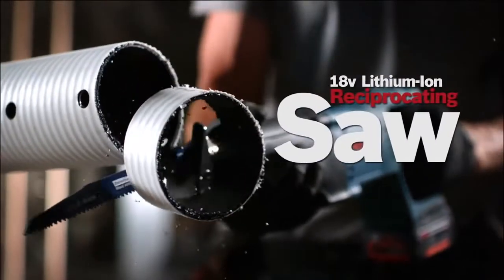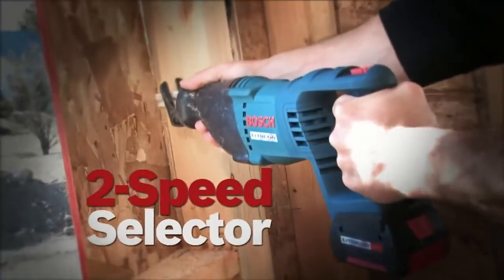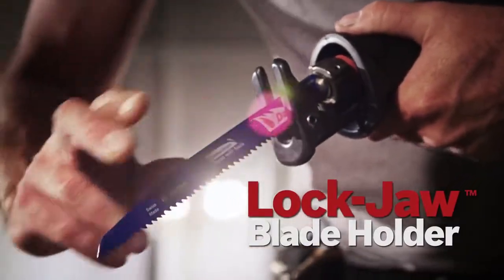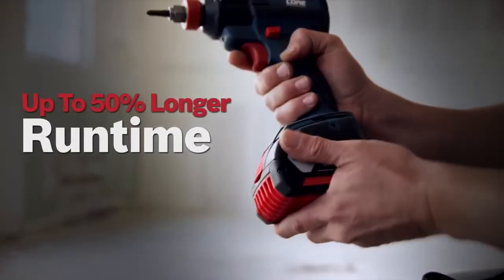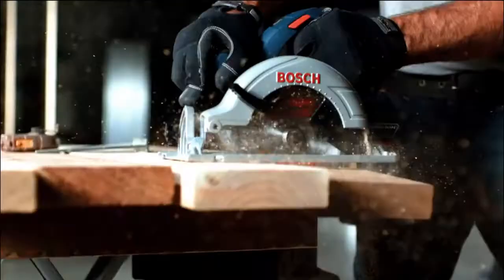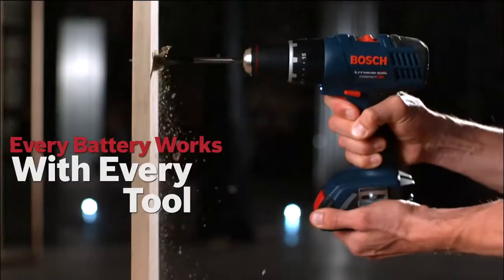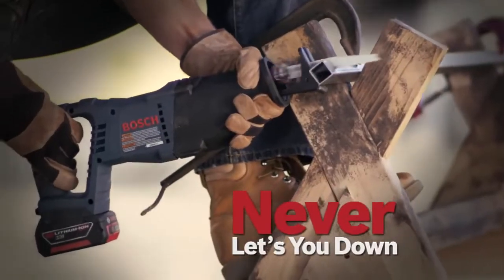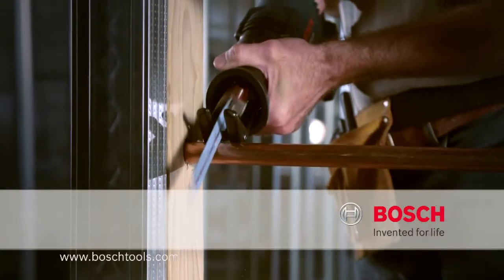Bosch Power Tools CRS180 18V Reciprocating Saw Product Video | RFBDirect | Powertools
Bosch Power Tools - CRS180 18V Reciprocating Saw Product Video